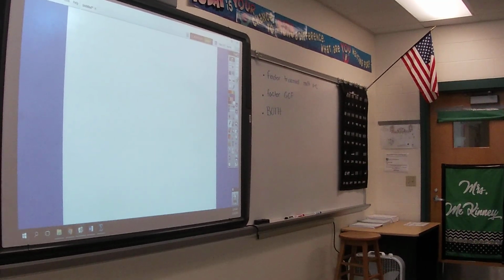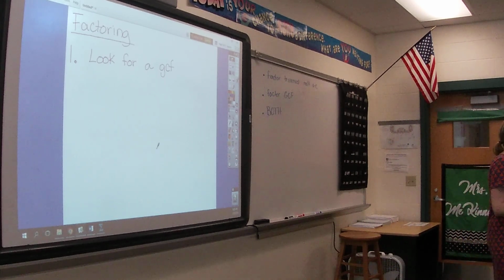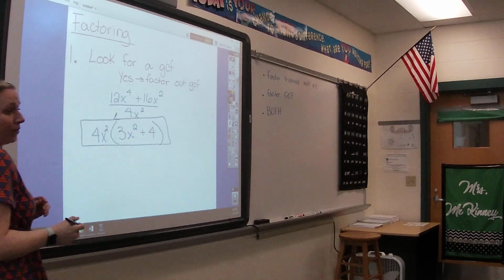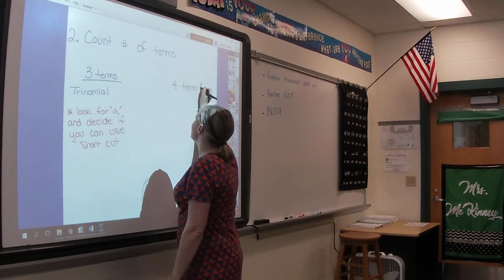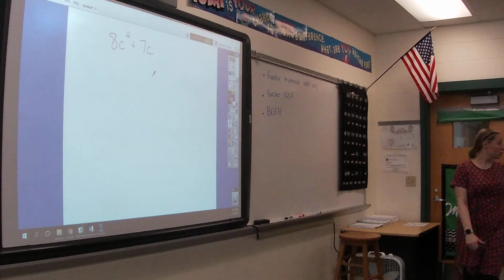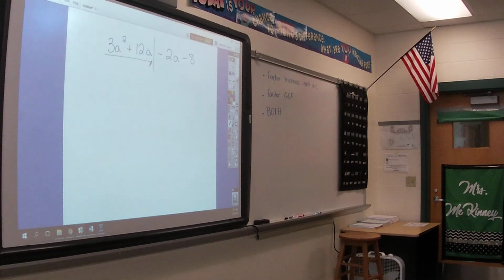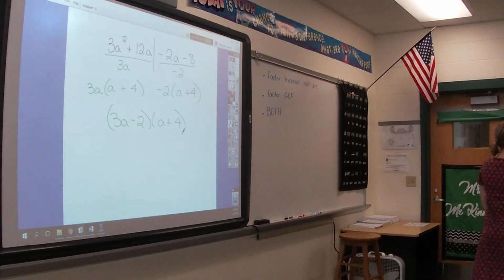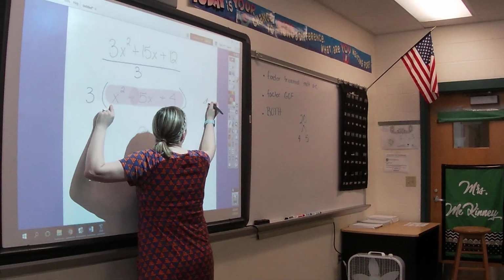Factor GCF, trinomial and grouping together notes